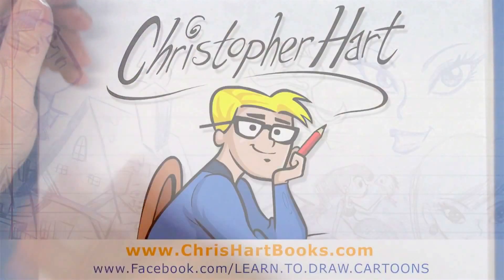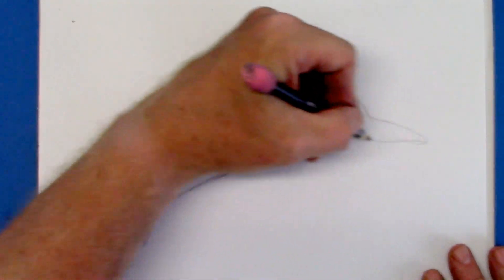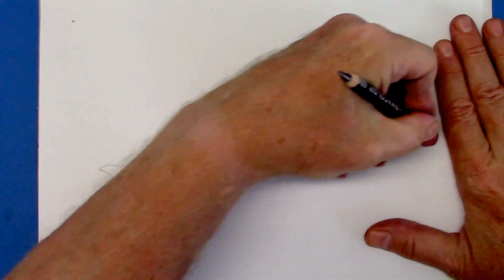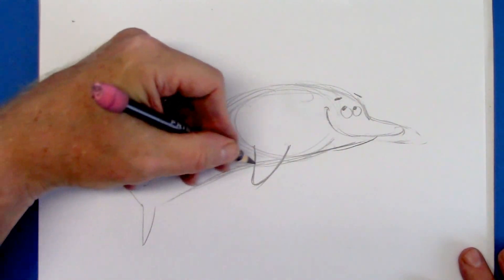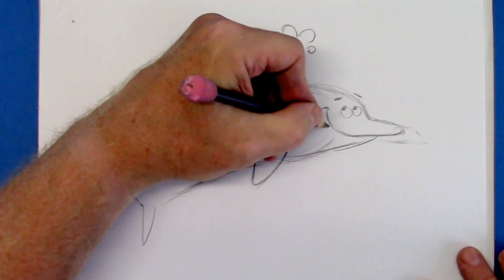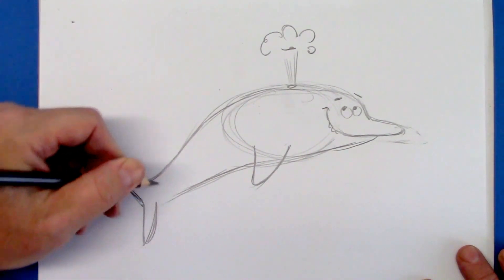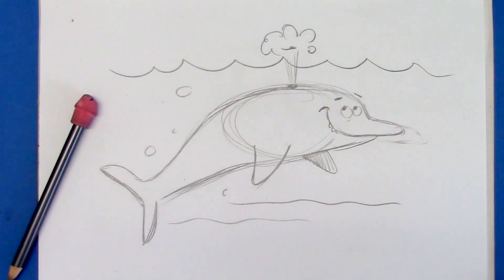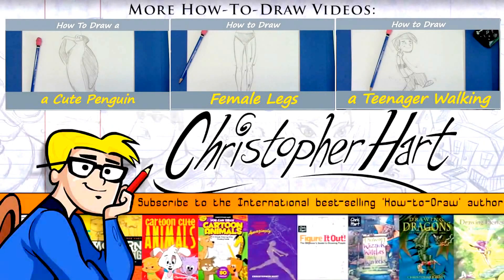How to Draw A Dolphin - for Beginners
Free How to Draw a Dolphin - for Beginners. Dolphins are friendly sea creatures, like penguins and seals. I'll draw a dolphin character and show you the basics as I go along. Have fun as you sketch along with me!

Dolphins are a favorite sea animal of cartoonists. But how to you give it a winning personality? It's not just a matter of the expression - it's just as important to get the underlying shape of the character right. Best-Selling author & cartoonist, Christopher Hart, demonstrates how to create a dolphin cartoon character in only a few easy steps. You can do this!